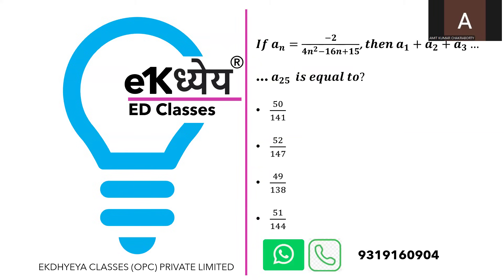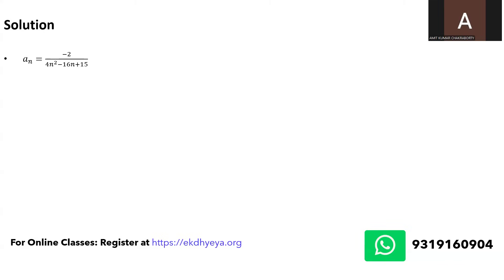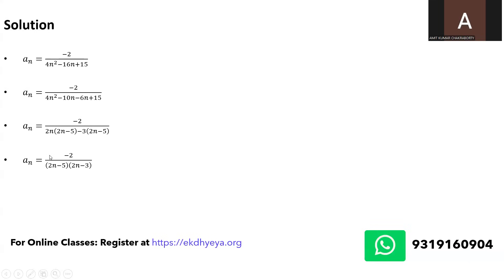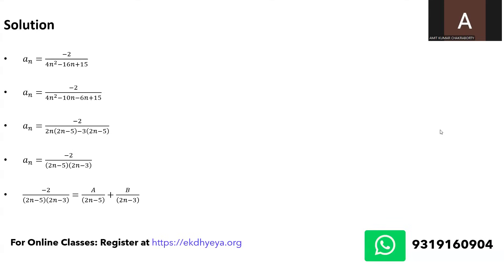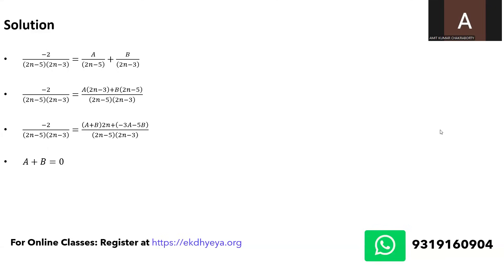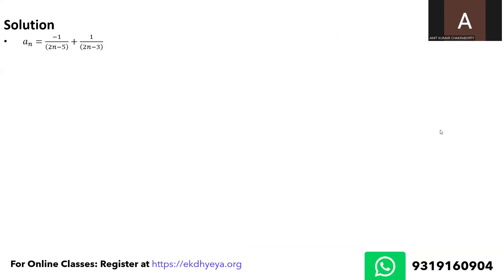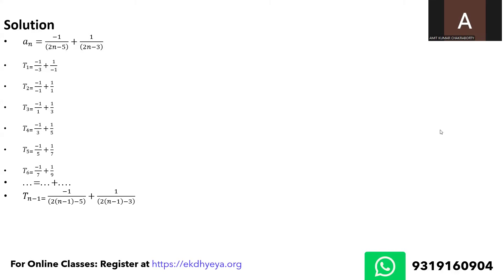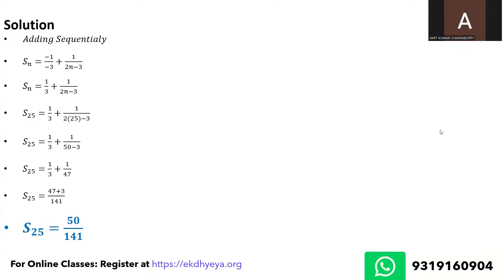JEE Mains.2023.If a_n=(-2)/(4n2-16n+15), then a1+a2+a3...a25 is equal to?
𝑰𝒇 𝒂_𝒏=(−𝟐)/(𝟒𝒏^𝟐−𝟏𝟔𝒏+𝟏𝟓), 𝒕𝒉𝒆𝒏 𝒂_𝟏+𝒂_𝟐+𝒂_𝟑…… 𝒂_(𝟐𝟓 )  𝒊𝒔 𝒆𝒒𝒖𝒂𝒍 𝒕𝒐?